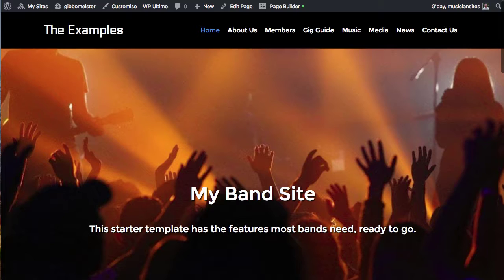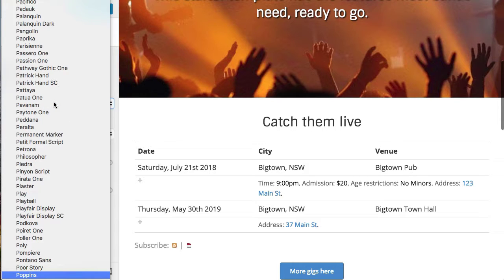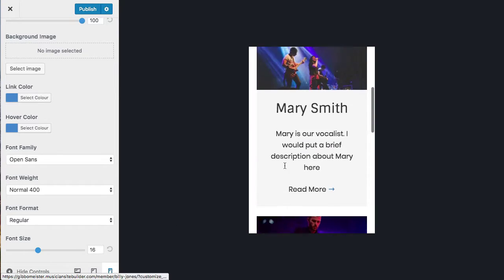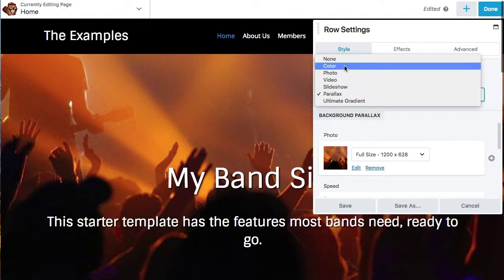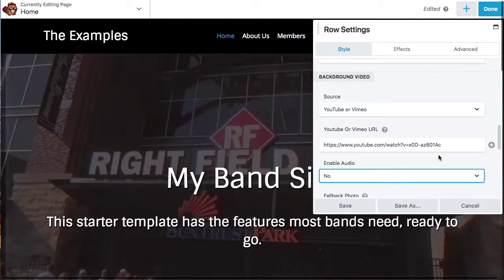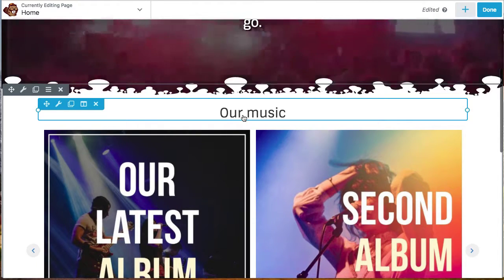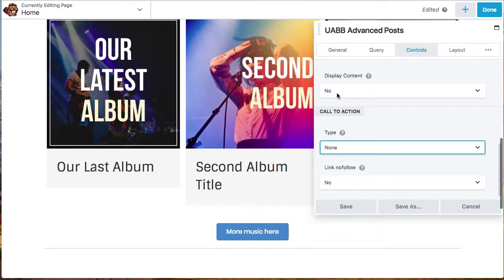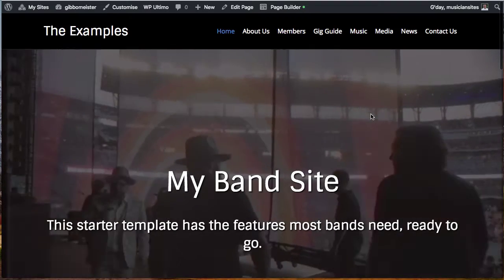Styling your site with Musician Site Builder